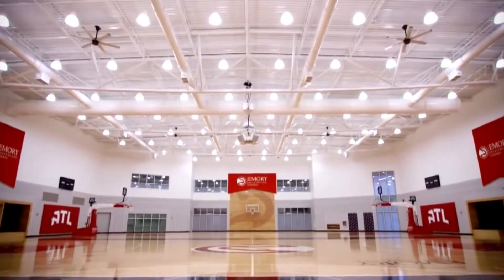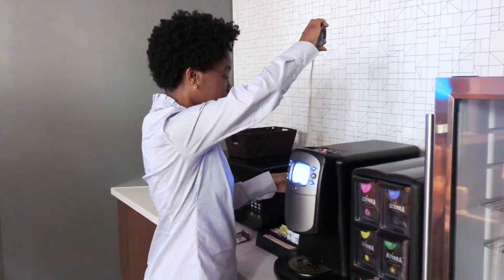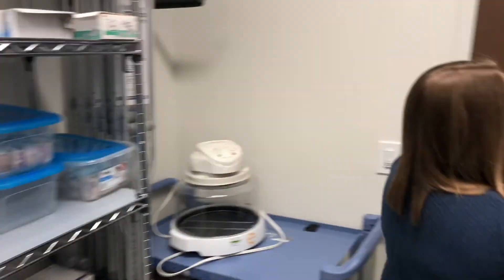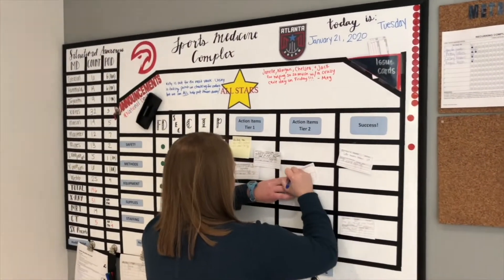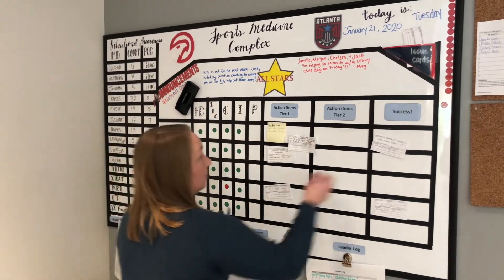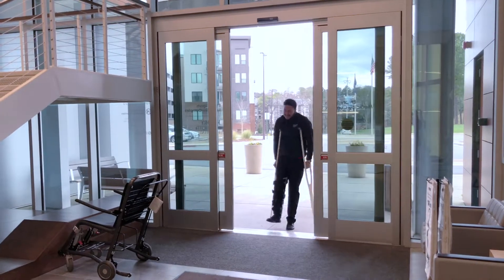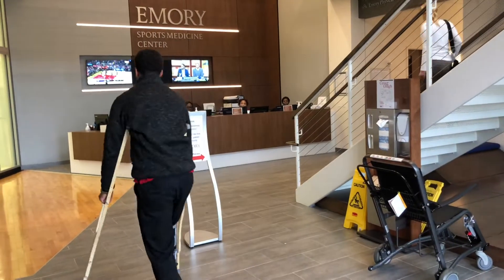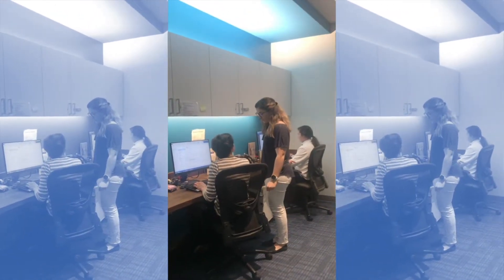EMPOWER 2020 | Emory Sports Medicine